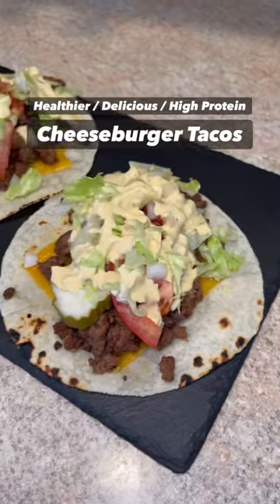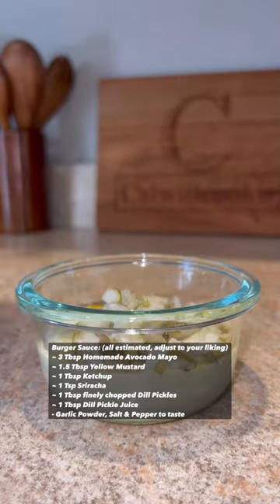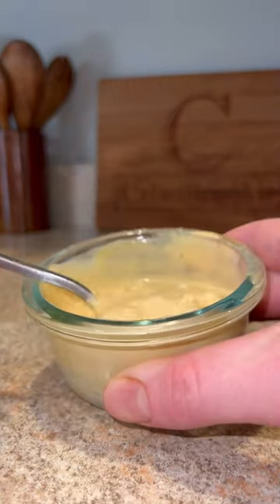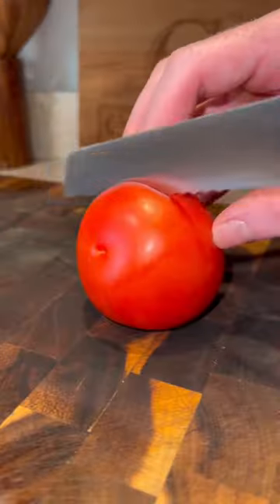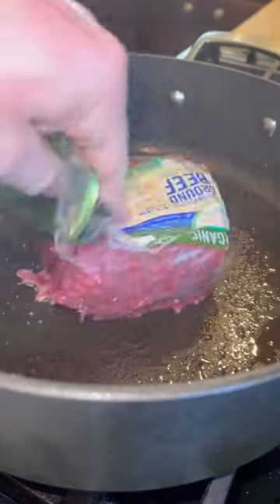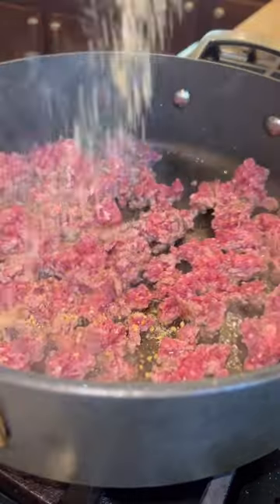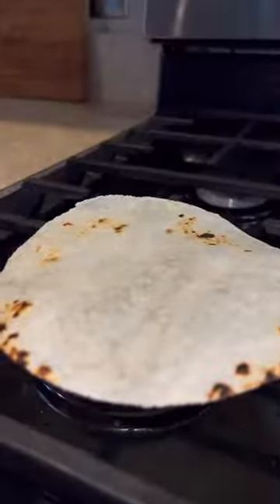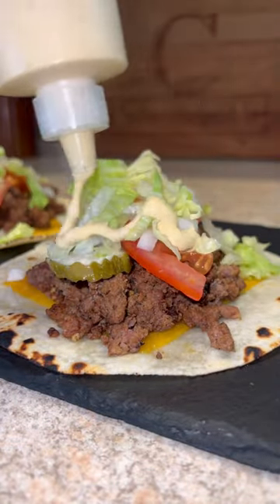CHEESEBURGER TACOS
Combining two of my favorites into one quick healthy delicious meal! 🤌🏻

FULL RECIPE ⬇️

INGREDIENTS
- @sietefoods Almond Flour Tortillas
- Thinly Sliced Cheddar
- 93/7 Lean Ground Beef
- (seasonings: Salt, Pepper, Garlic Powder & Smoked Paprika all to taste)
- Toppings of choice:
- Pickles
- Lettuce
- Tomato
- Onion
- Burger Sauce: (all estimated, adjust to liking)
- ~ 3 Tbsp Homemade Avocado Mayo
- ~ 1.5 Tbsp Yellow Mustard
- ~ 1 Tbsp finely chopped Dill Pickles
- ~ 1 Tbsp Dill Pickle Juice
- Garlic Powder, Salt & Pepper to taste

DIRECTIONS
1. Prep the sauce and place in fridge until needed.
2. Prep all the toppings.
3. In a large greased pan on medium high heat add the ground beef, break it up, season and cook for 8-12 min or until your liking. Mix occasionally.
4. Warm up the tortillas.
5. Assembly your tacos & ENJOY! 🙌🏻